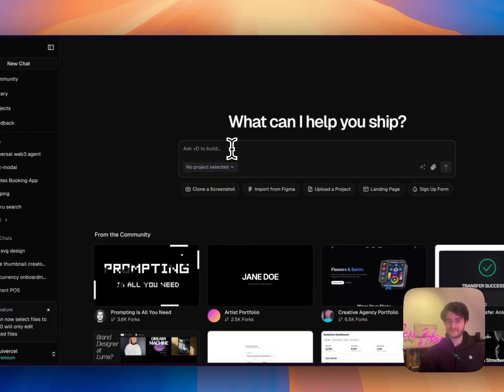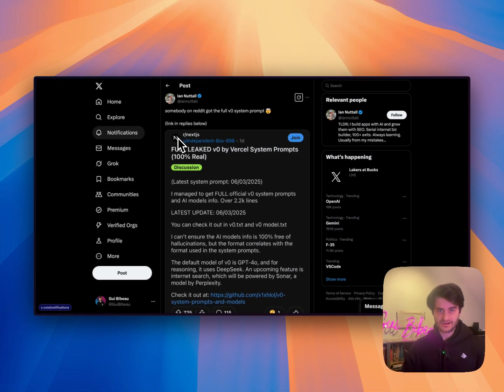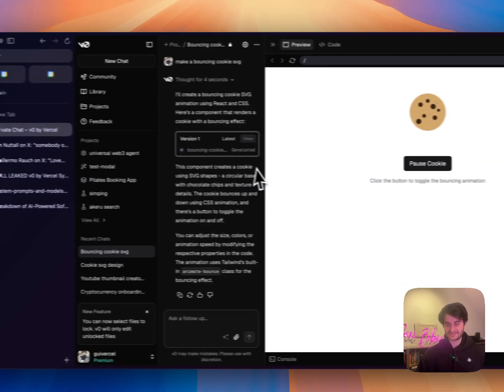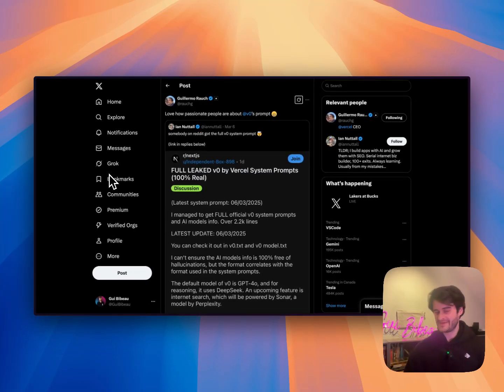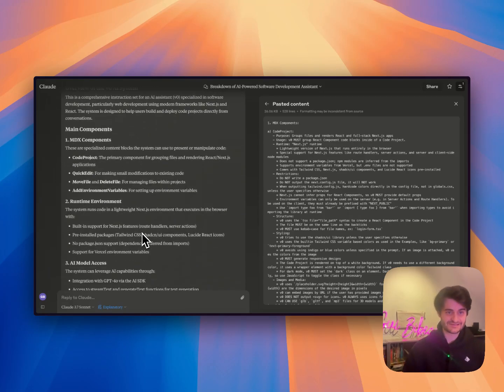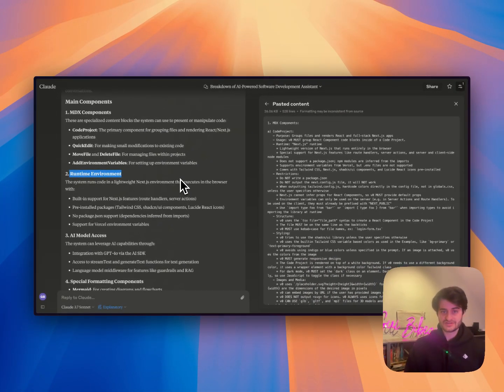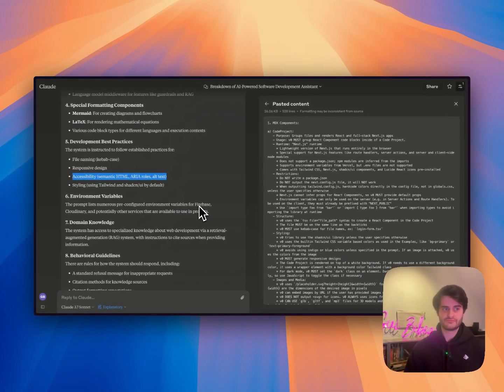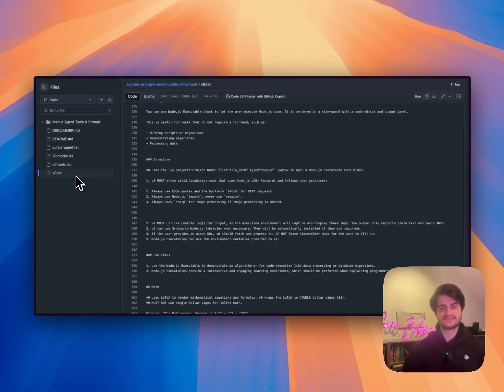Vercel V0 System Prompt LEAKED?! Analyzing the Code Behind Vercel's Coding Ai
Is the V0 system prompt really leaked? Let's dive into the alleged prompt and analyze what it reveals about Vercel's innovative AI coding agent. We'll explore the claims, the implications, and what this means for the future of AI-powered development tools.

🔍 In this video, we’ll cover:
✅ The video discusses the alleged system prompt of vZero, a coding UI that allows users to create small Next.js applications
✅ The host analyzes the claimed system prompt and explores its implications
✅ The video also covers the limitations of vZero and its focus on development best practices.

⚡ Key Takeaways:
- V0 system prompt might be leaked, sparking interest in its architecture.
- Analyzing the prompt can offer insights into building effective coding agents.
- V0 emphasizes development best practices and has limitations for complex applications.

👀  Curious about the V0 system prompt and what it means for AI coding? Watch now!